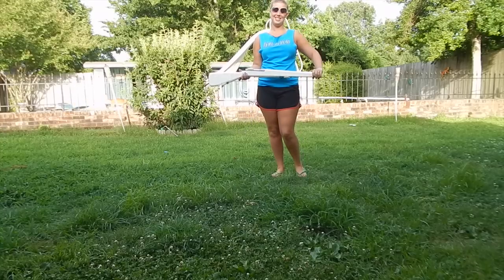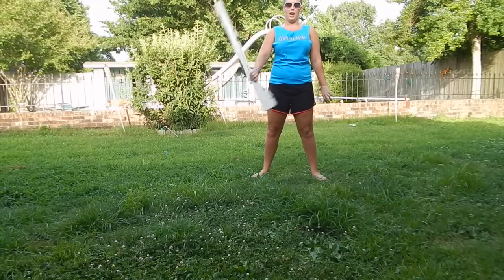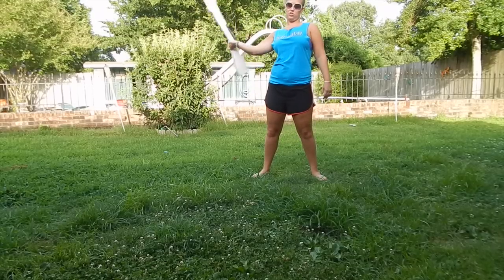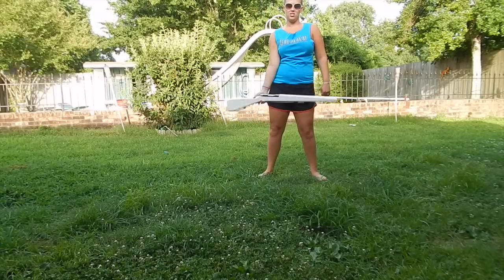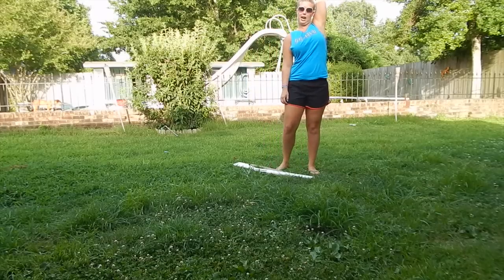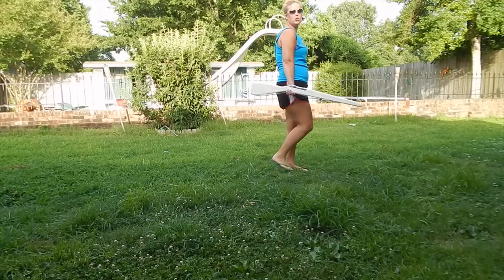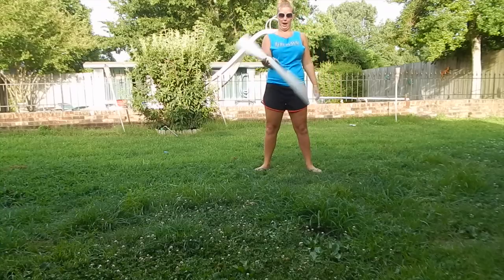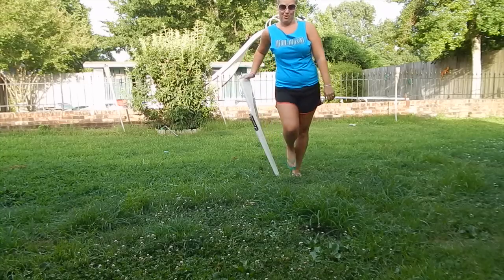Rifle Behind the Back Trick: How to color guard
Get a shout-out in our vlog by ordering an item from our Amazon wish list Erica teaches the advanced skill of catching the rifle behind your back in color guard. Want to learn weapons for the first time, or brush up your technique with us?